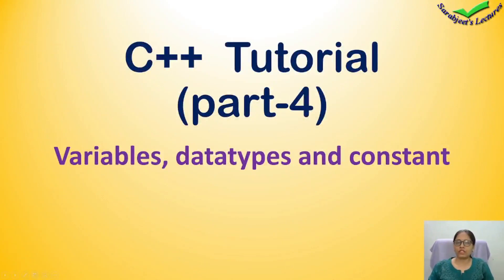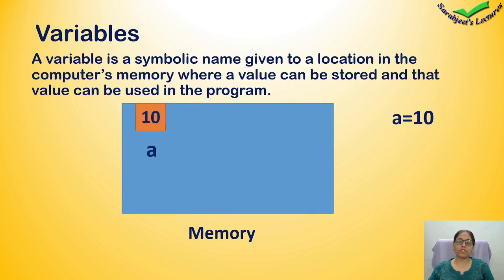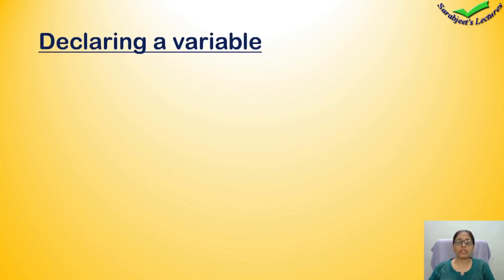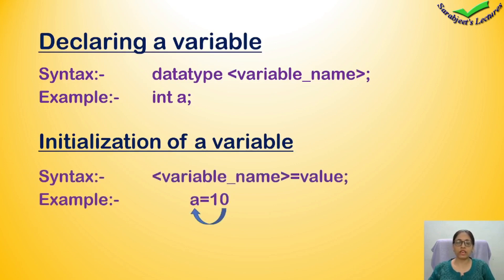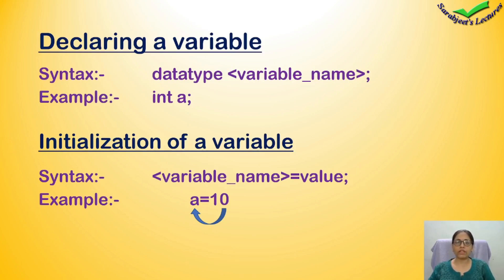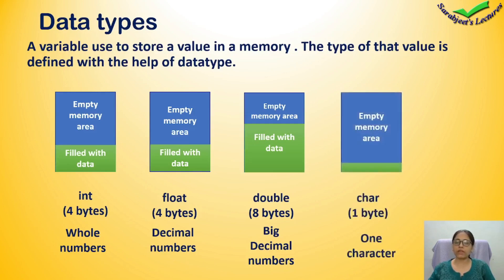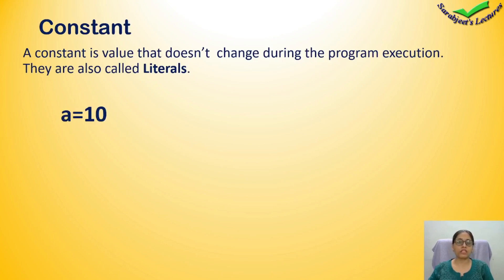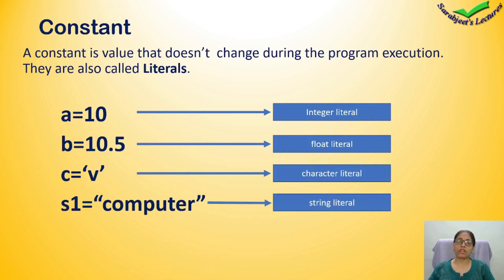What are variables/ datatypes and constant in c++ / basics of c++ / c++ tutorials for beginners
Learn about variables, datatypes and constant in c++/ basics of c++/ c++ tutorials for beginners
Hi
In this video, i have explained about variables, data types ad constant in detail.
I am also taking online classes.